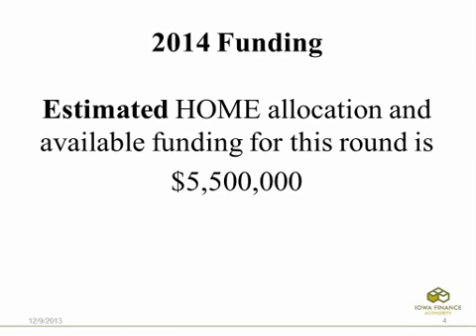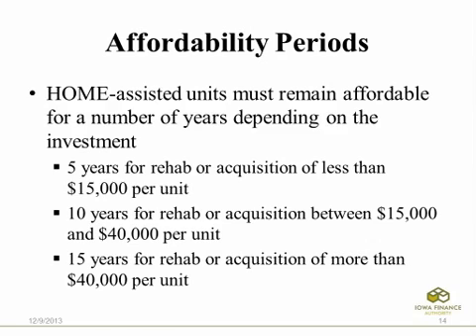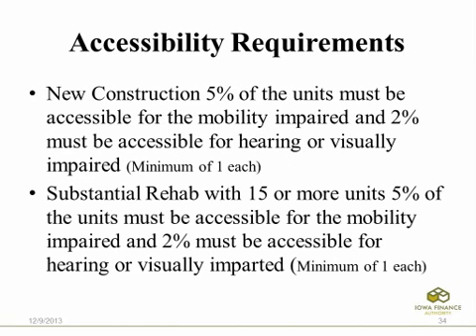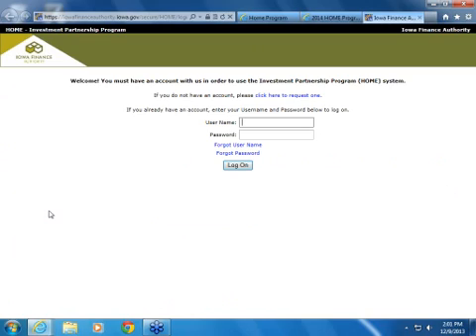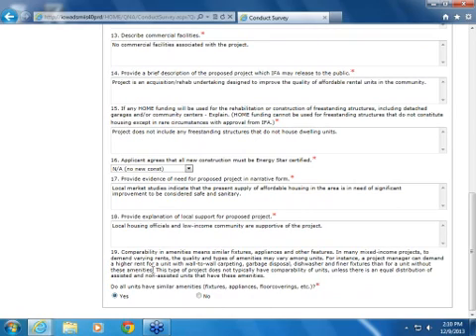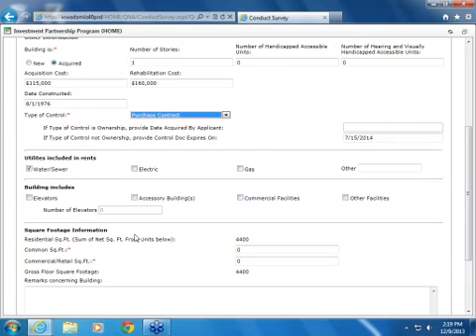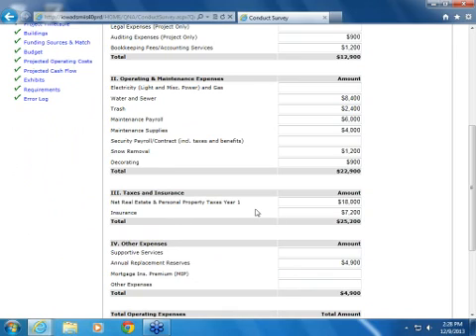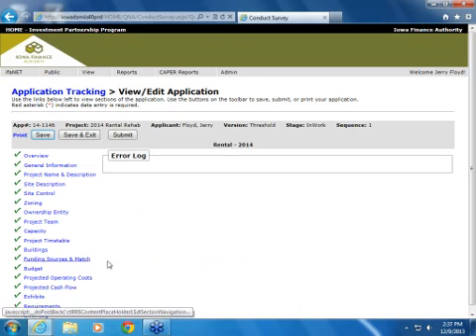2013 12 09 13 29 HOME Program Rental without tax credits Applicant Webinar